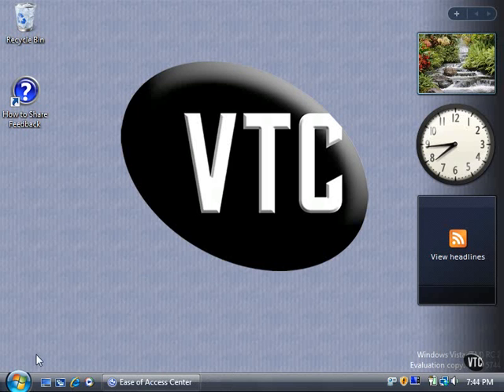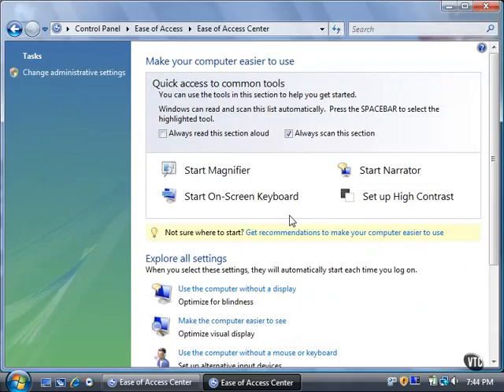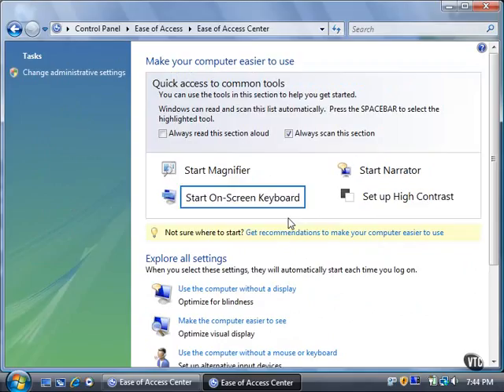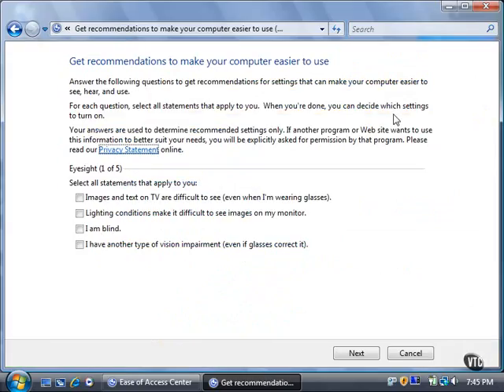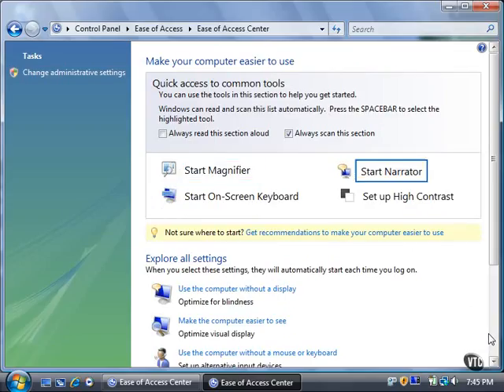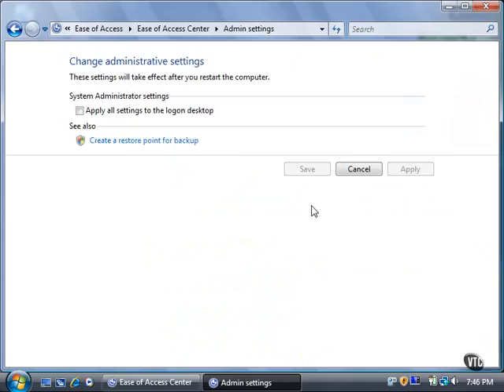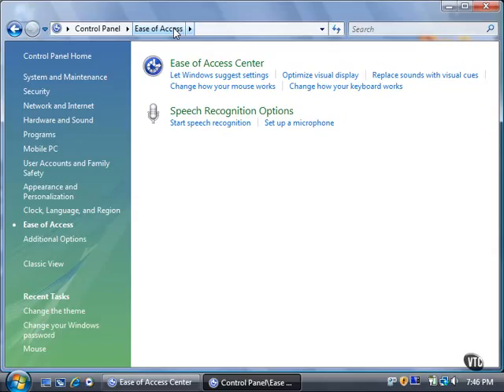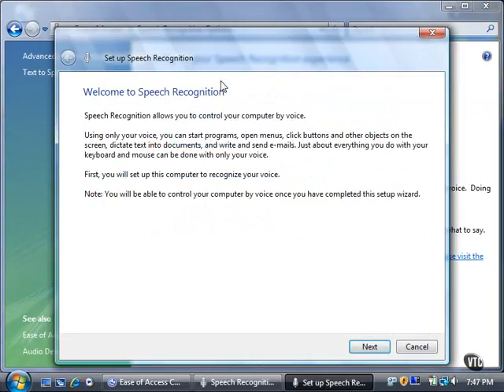Chapter03.Personalizing Windows Lesson14.Increase Windows Ac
Increase Windows Accessibility in Windows Vista